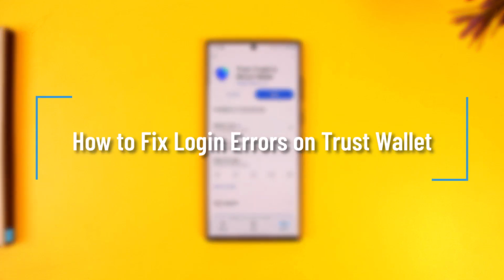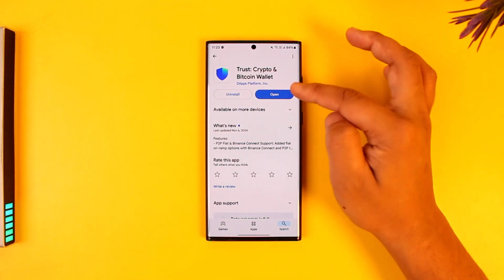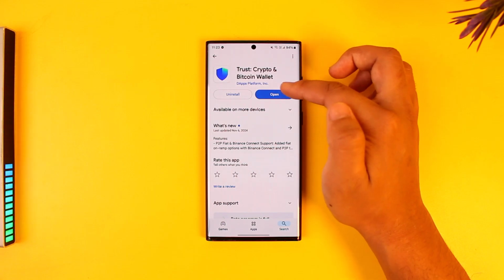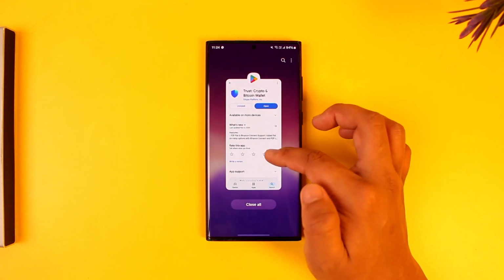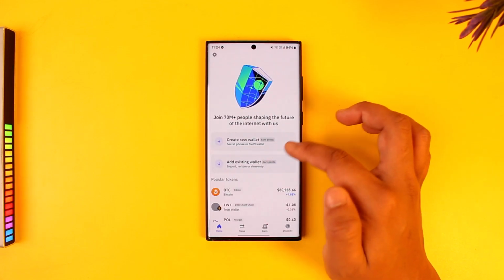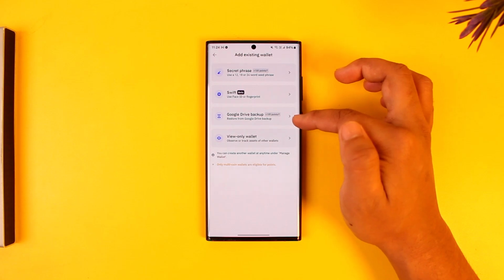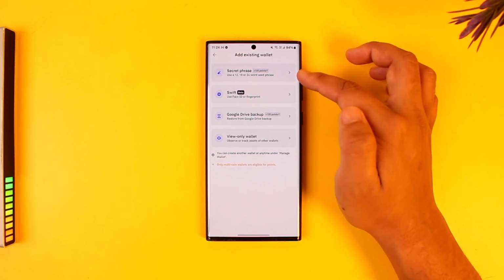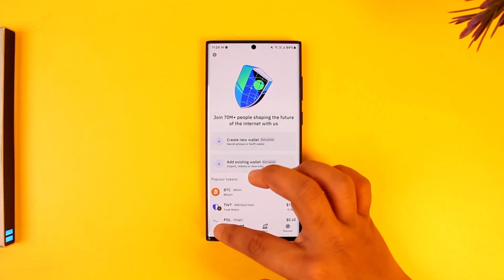How to Fix Login Errors on Trust Wallet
This tutorial covers how to troubleshoot and fix login errors on Trust Wallet. If you’re encountering issues while trying to access your wallet, this guide will help you pinpoint the source and apply effective solutions. Whether the problem is related to internet connectivity, app settings, or your recovery phrase, these steps provide straightforward fixes.

**Timestamps**

0:00 Introduction
0:02 Checking Internet Connection
0:10 Switching Between Wi-Fi and Cellular Data
0:19 Resetting Trust Wallet on Android
0:31 Clearing Cache and Data on Android
0:37 Reinstalling Trust Wallet on iPhone
0:43 Verifying Your Recovery Phrase
0:48 Starting the Login Process in Trust Wallet
0:53 Selecting ‘Add Existing Wallet’ Option
0:56 Restoring Wallet from Google Drive
1:02 Using Secret Recovery Phrase for Login
1:05 Face ID and Fingerprint Login Options
1:11 Conclusion and Additional Support

To resolve Trust Wallet login errors, start by confirming that your internet connection is stable. Switching between Wi-Fi and mobile data can sometimes help. Android users can try clearing the app’s cache and data by going to ‘App Info’ and selecting ‘Storage’ to reset the app. iPhone users should uninstall and reinstall the app, which can often clear up issues.

If the app is still not logging in, double-check your recovery phrase, as Trust Wallet uses this to authenticate your login. When ready, select the ‘Add Existing Wallet’ option, where you can restore your wallet from Google Drive if you’ve saved it there or enter the recovery phrase manually. Trust Wallet also supports login via Face ID or fingerprint, making re-authentication easier if enabled.